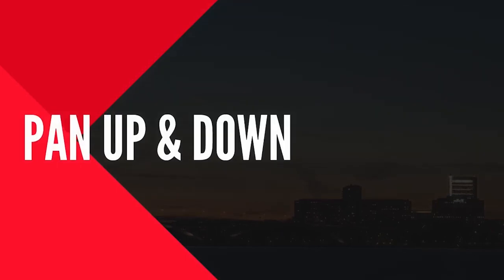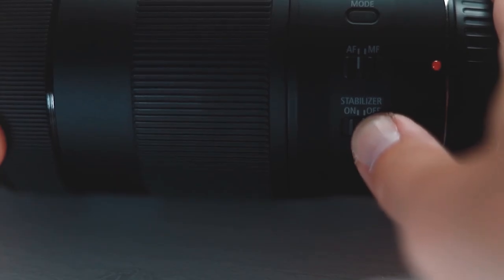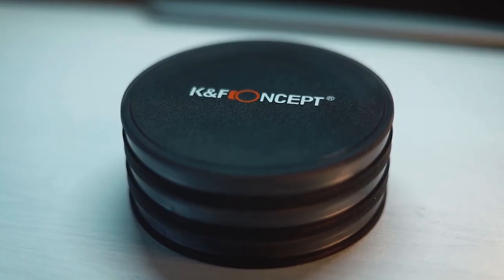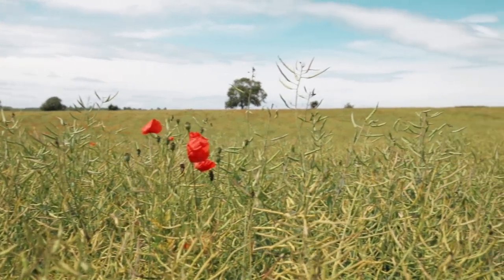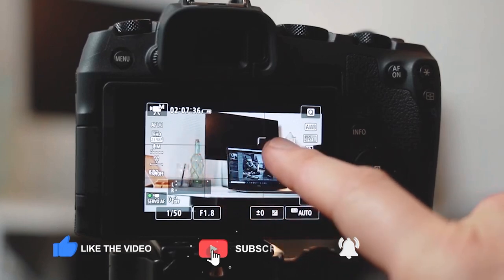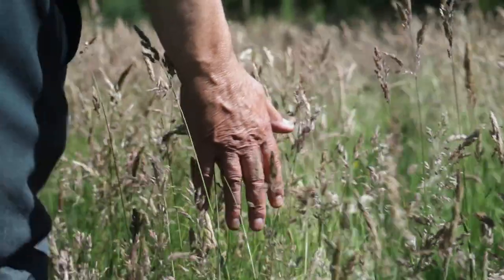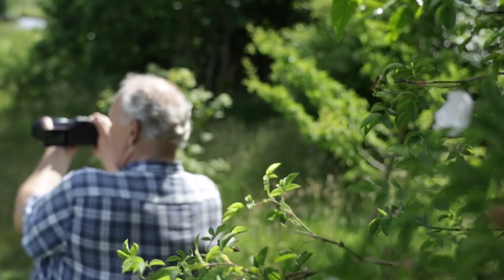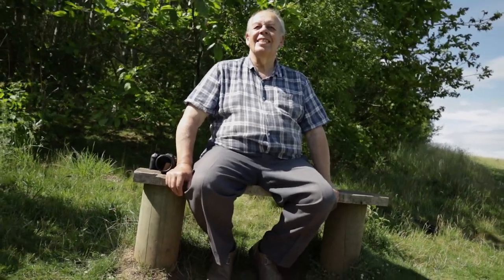5 IN-CAMERA Video Transitions For Beginners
These 5 In Camera Video Transitions For Beginners Are Simple And Easy To Do And Will Give Your Video Production The Cinematic Look.

MY GEAR:
CAMERAS: